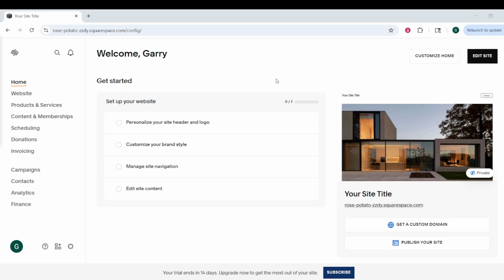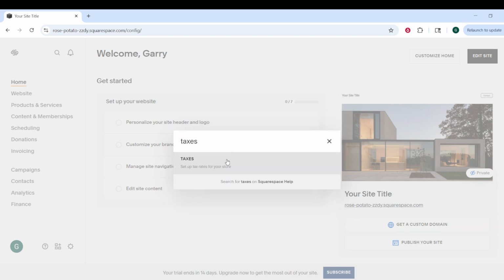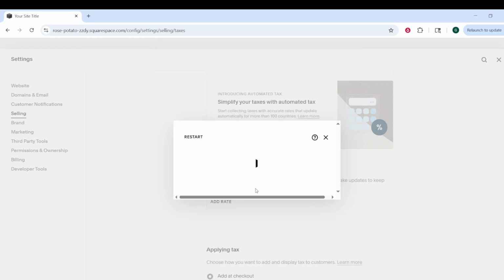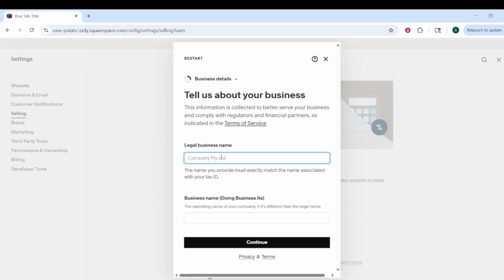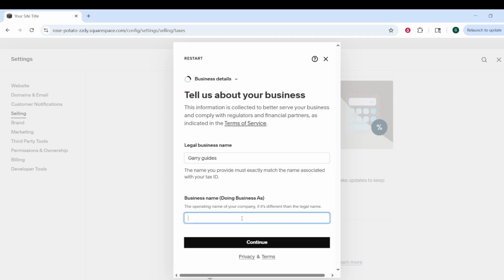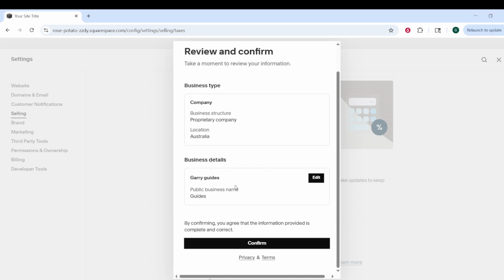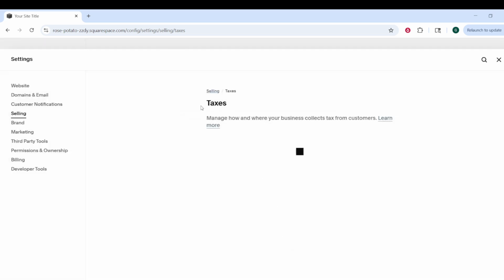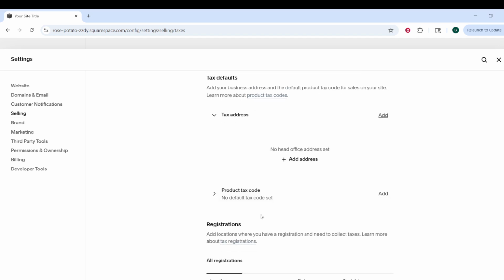How To Add Tax On Squarespace [2026 Guide]